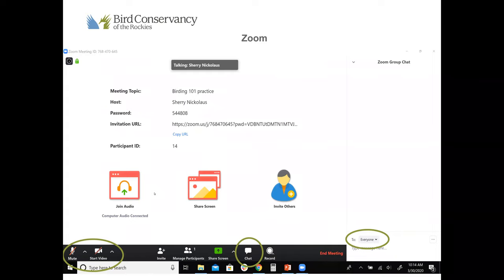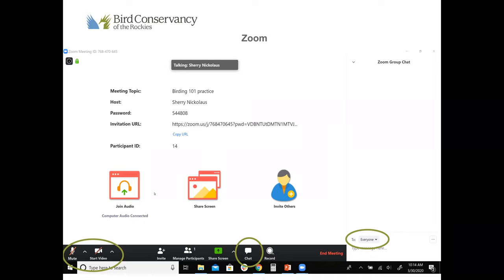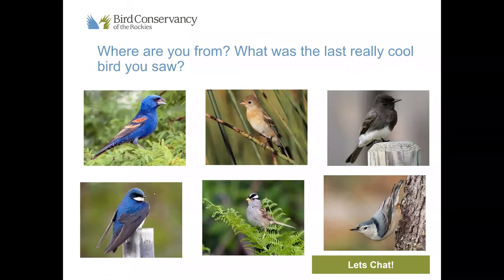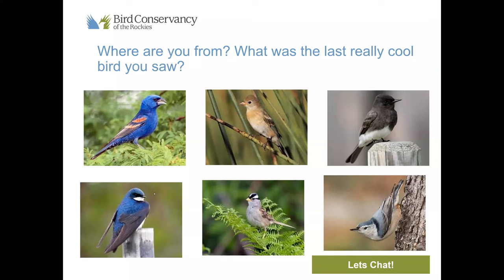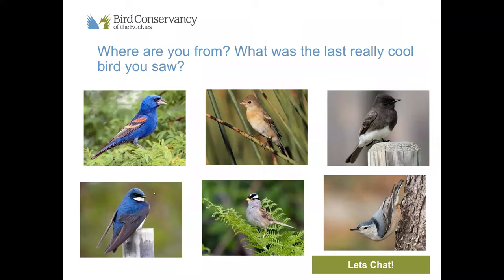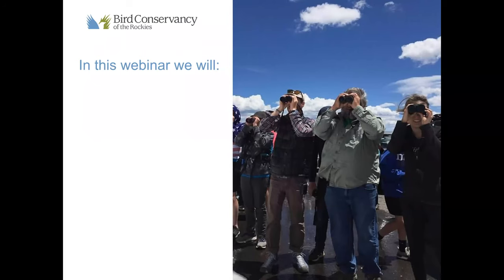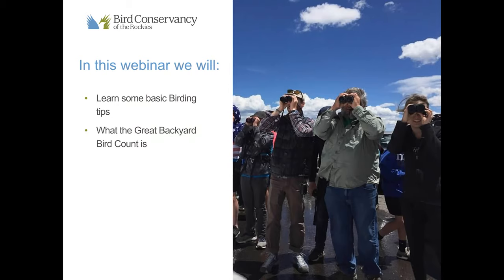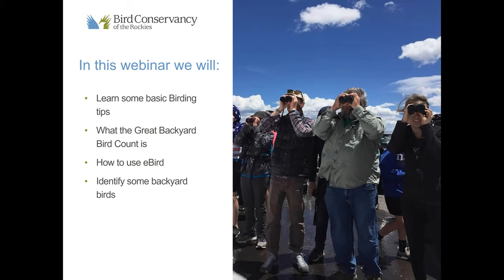Birding, eBird & The GBBC Webinar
Have you been interested in becoming a community science member? The Great Backyard Bird Count is a great way to contribute your bird observations to the greater science community. Join Bird Conservancy of the Rockies as we learn more about backyard birds, how to count birds, and the ins and outs of submitting an eBird checklist. With this fun and interactive webinar you will be able to get outside and contribute to science!